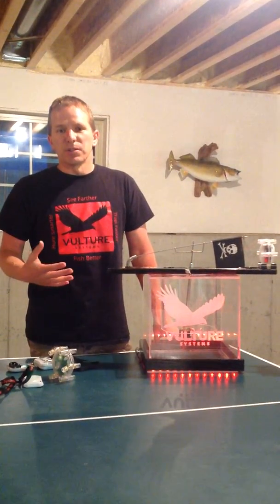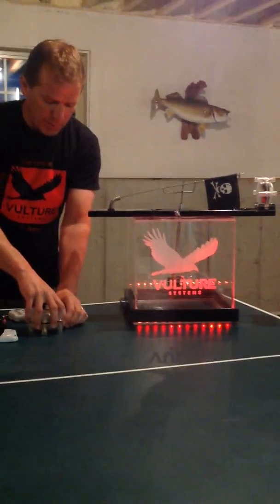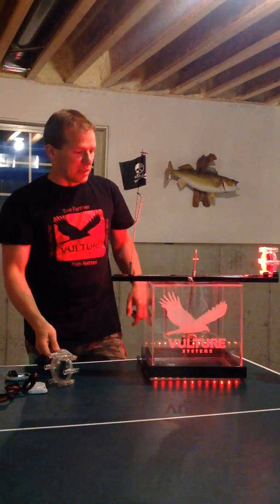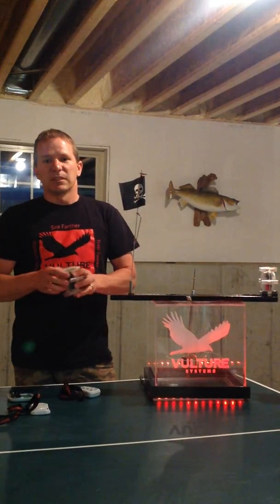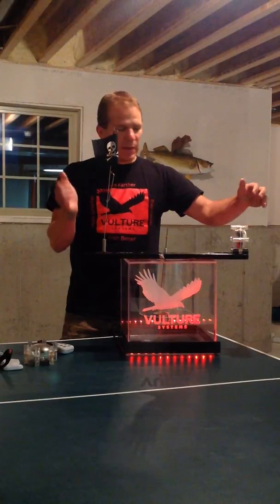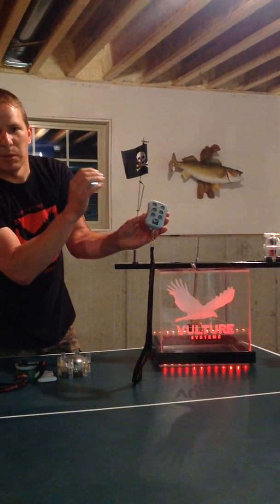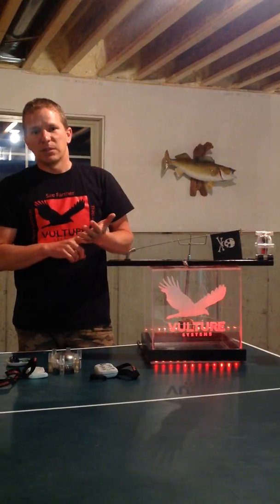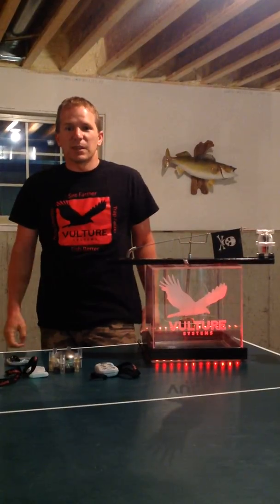Vulture Systems V4.0 Firmware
Vulture Systems V4.0 Firmware Upgrades are Available.  for more information.